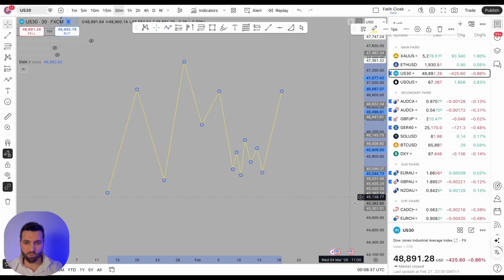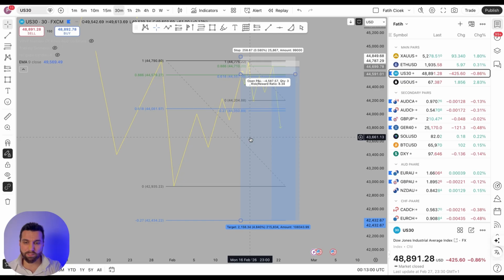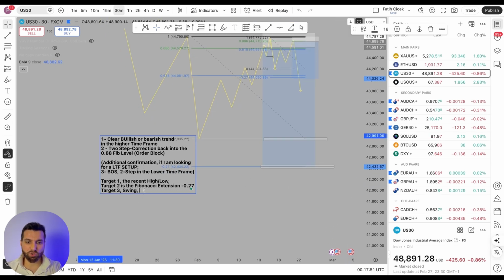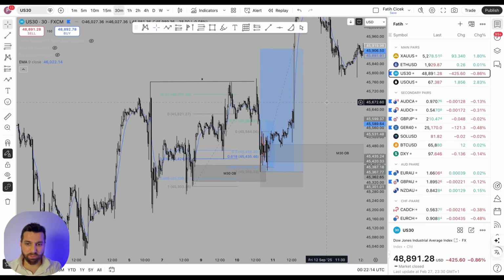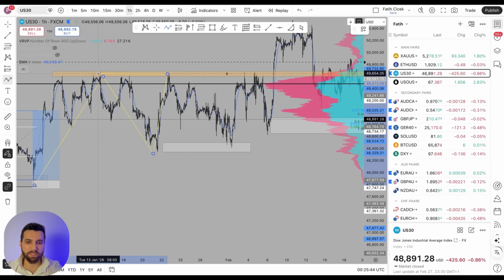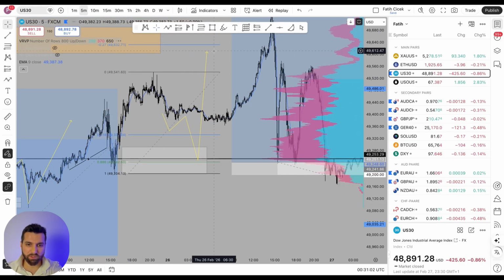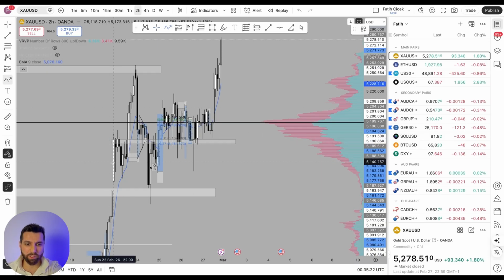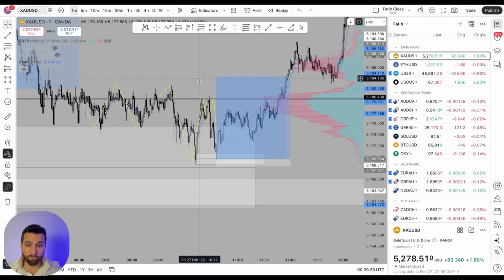Smart Money Strategy - Course Module - How we made 30 PERCENT profit in one week!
This is our Module on our third strategy that we teach inside our 7 hour course inside our Private Community. If interested, text @fatehcicek on IG.

In this module, I break down the Smart Money Strategy we use inside our private community — and how it allowed us to achieve ~30% profit in a single week using precise, high–risk-reward setups.

This strategy is not about overtrading or chasing moves.
It’s about structure, patience, and sniper-level execution.

What you’ll learn in this video:

• How to identify clear higher-timeframe trends
• Break of structure + two-step / three-step corrections
• Using Fibonacci (0.88) & order blocks as areas of interest
• How to align lower timeframe sniper entries with higher timeframe targets
• Risk management with asymmetric risk-to-reward (10R–20R+)
• Why selectivity beats frequency in professional trading

This is the final strategy module we teach — designed for traders who want to trade less, but better.

Catching just a few of these setups per year can outperform most active traders.